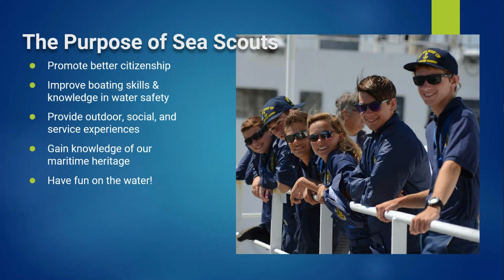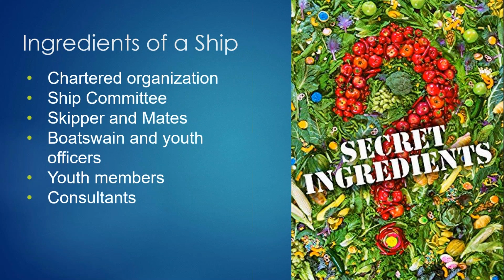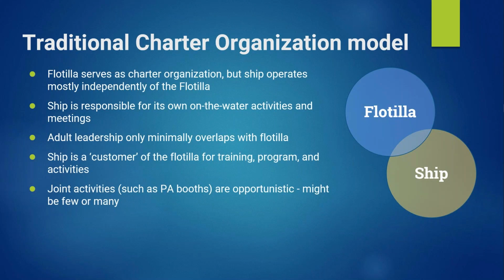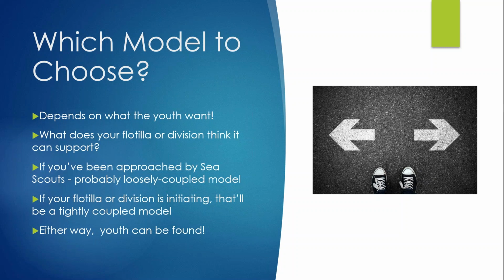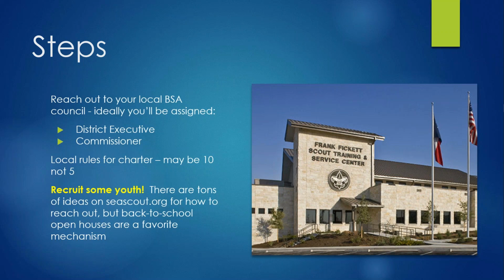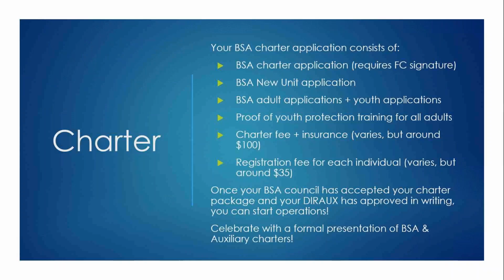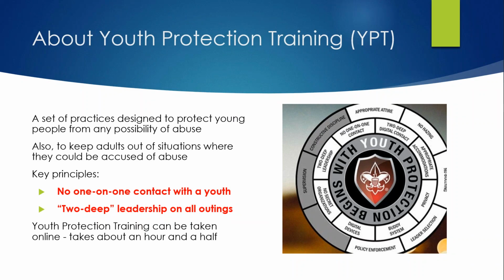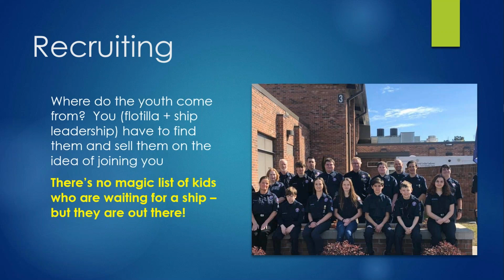AuxScout workshop 202 How to Organize a Sea Scout Ship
This is an in-depth workshop on what Coast Guard Auxiliary divisions and flotillas need to know to organize a new Sea Scout Ship. Detailed guidance about the relevant portions of the AUXSCOUT Standard Operating Procedures (SOP) is also provided.